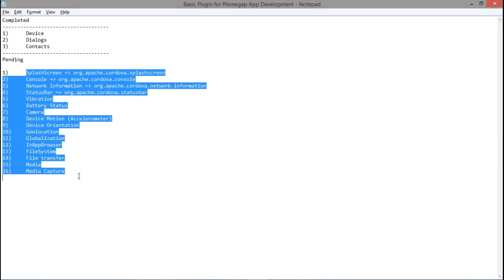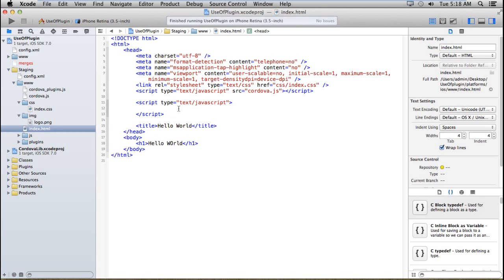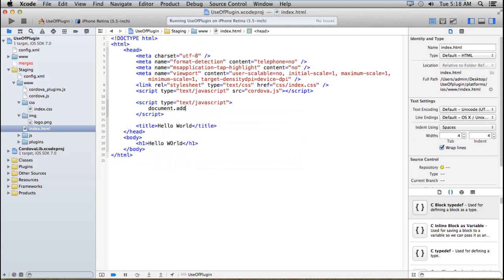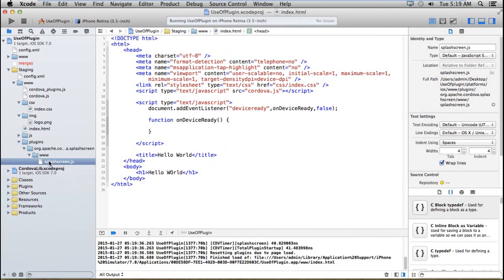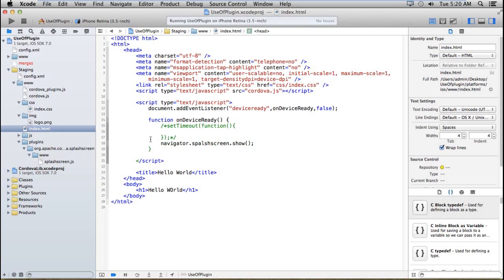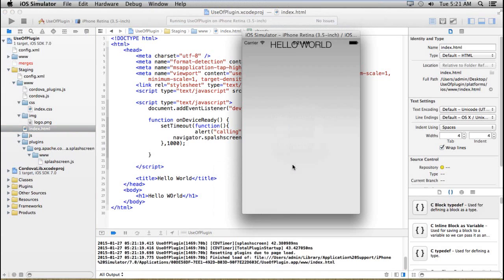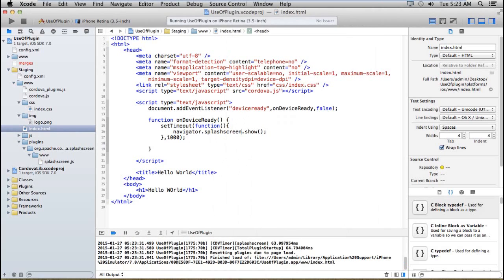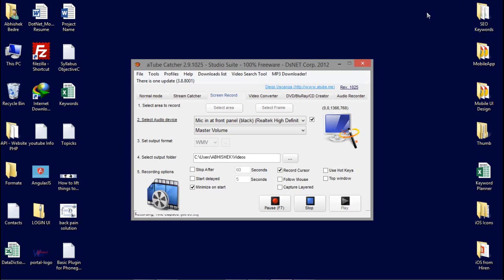Free Phonegap Tutorial for iOS & Android Tutorial 23 - Manage the SplashScreen in Phonegap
Hey Guies,

How to find Address of Each Contact Listed in iOS and Android using Phonegap

Thanks
ABhishek